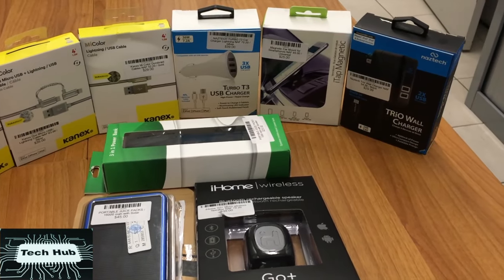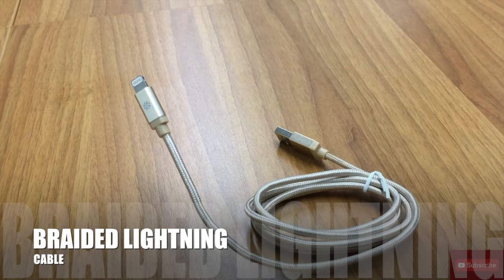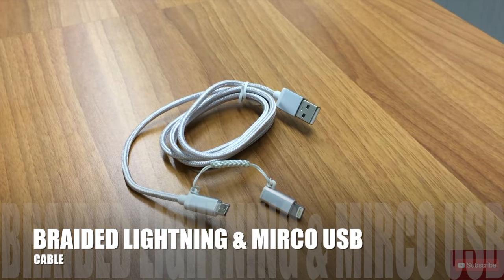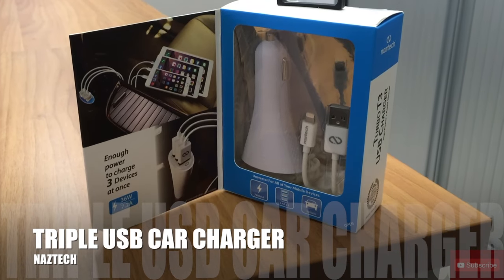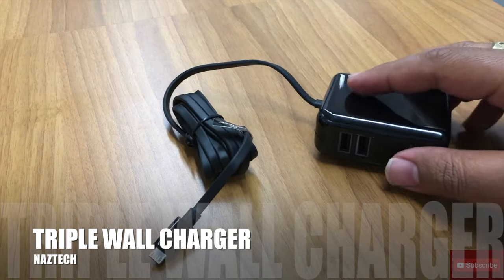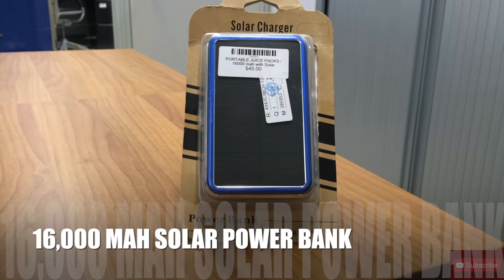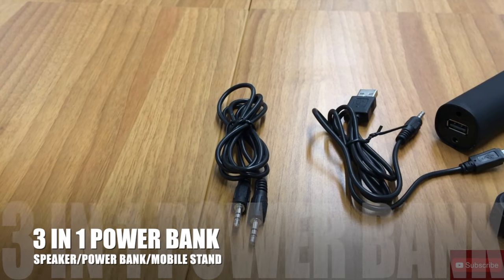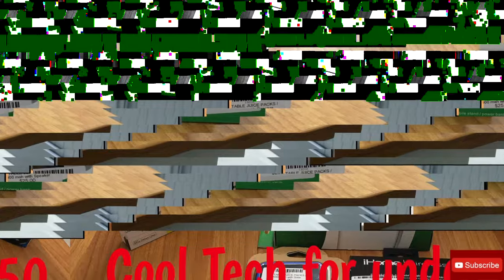cool tech for under $50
This episode is about cool tech under $50. This is also a gift guide. If you need a great gift and don't wanna break the bank. Tech Hub inside Grand Marche in the bush road is where to go.

Apple, Samsung and Tablet Specialist!! Best Selection of Accessories for Smart Phones and Tablets in St.Maarten. They even have parts available incase you break or damage your device.
Located inside Le Grand Marche Bush Road.

If you like this episode and found it helpful please hit the like button, and if you haven't subscribed as yet please hit the subscribe button as it helps the channel a lot.

Thank you to all my new subscribers and to ones that are viewing my content.